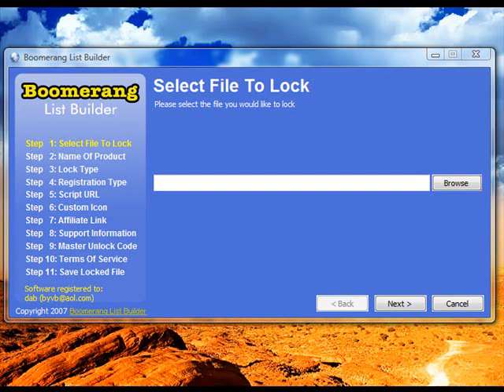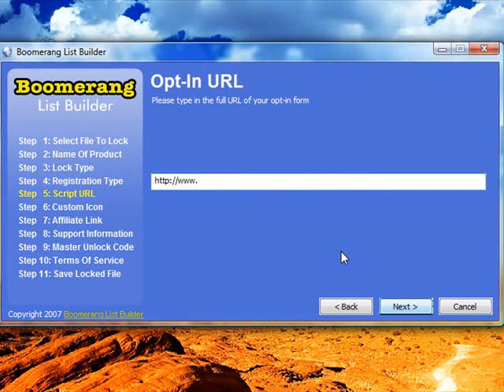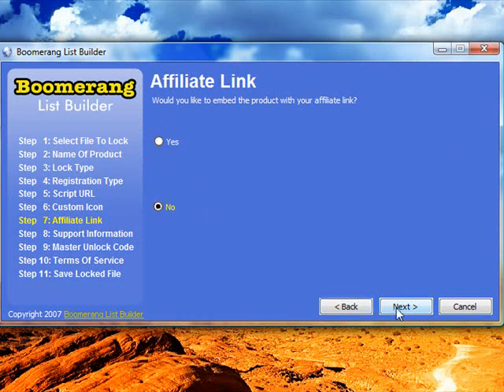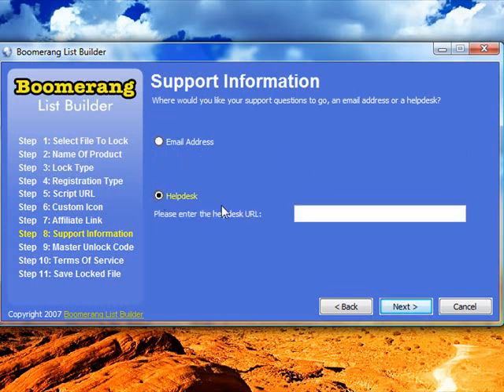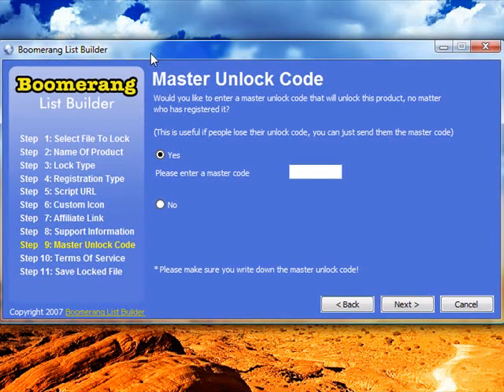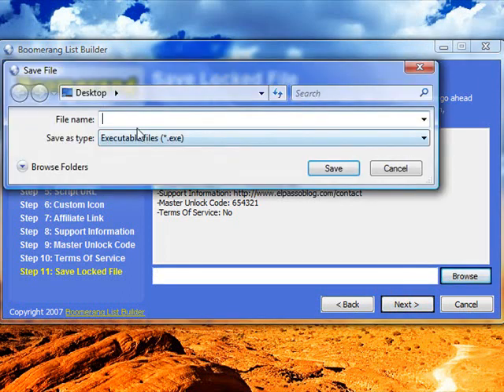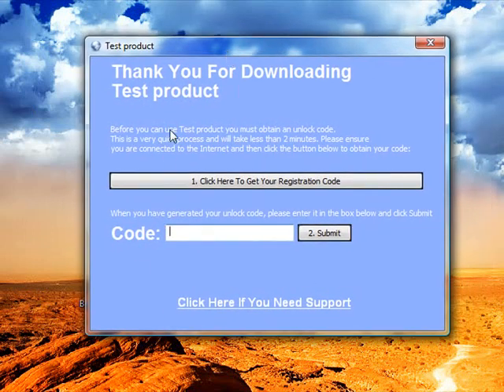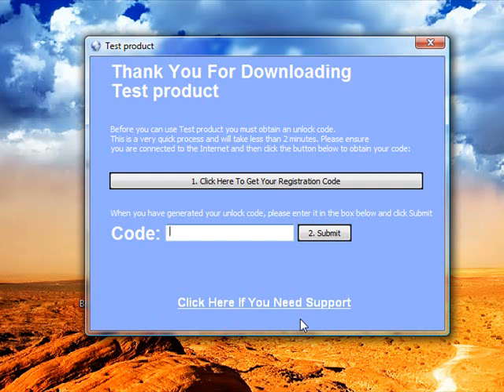Boomerang List Builder v1.2 Features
A short video showing you the features of the new Boomerang List Builder software v 1.2.